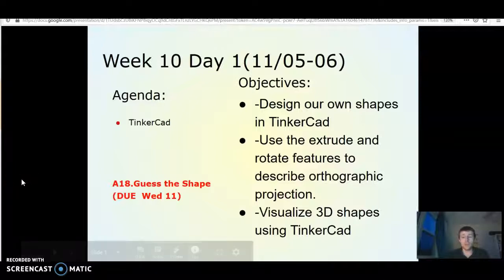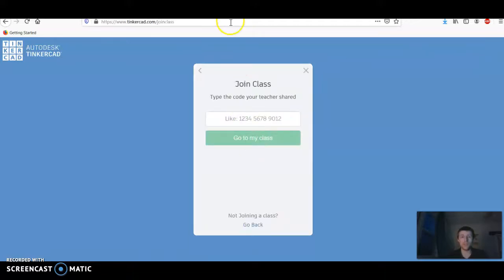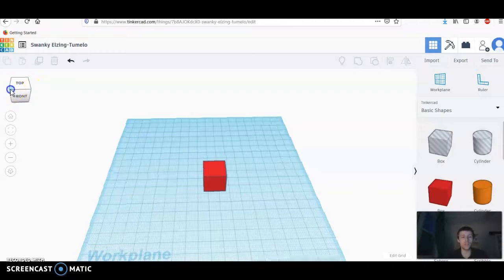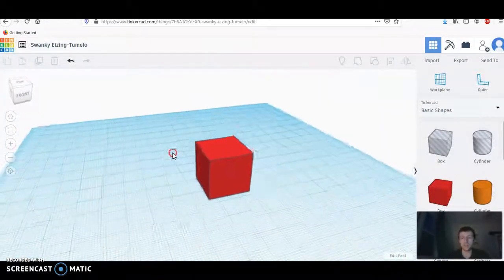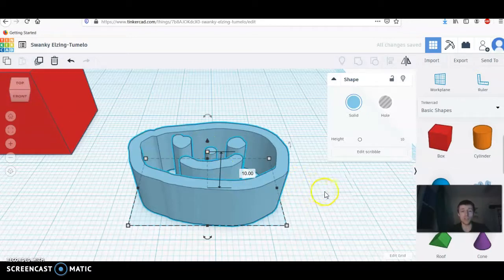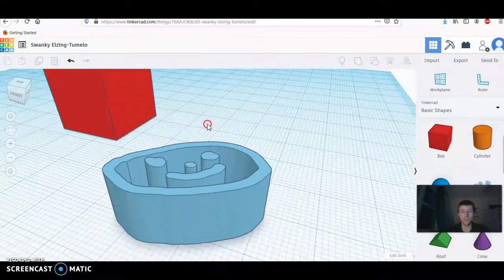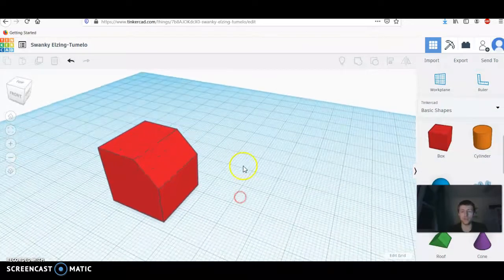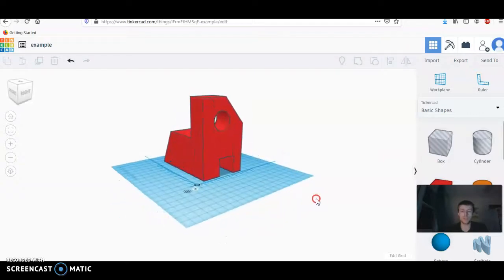FOT Week 10 Day 1 2020